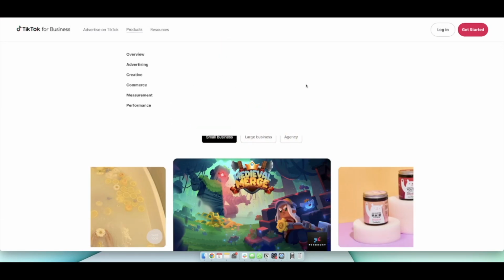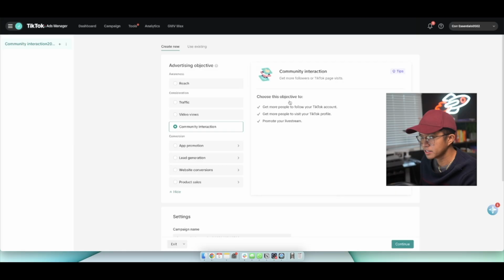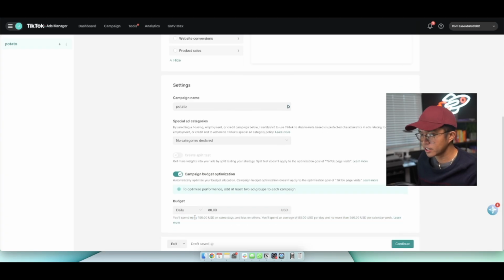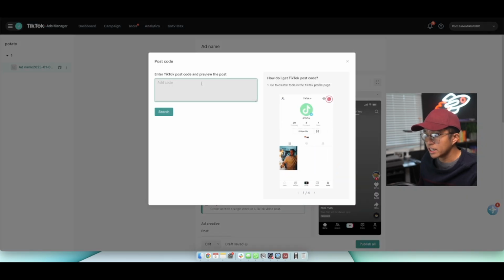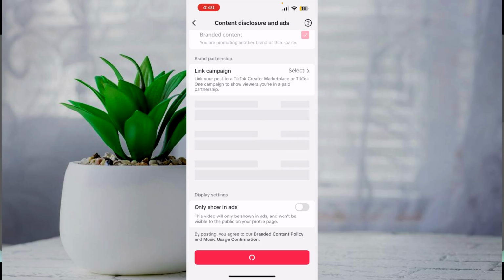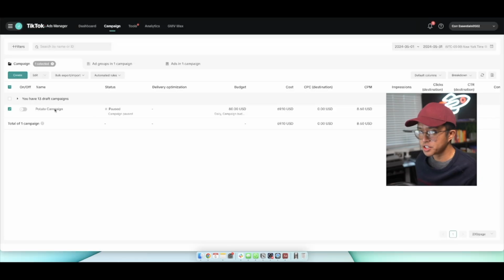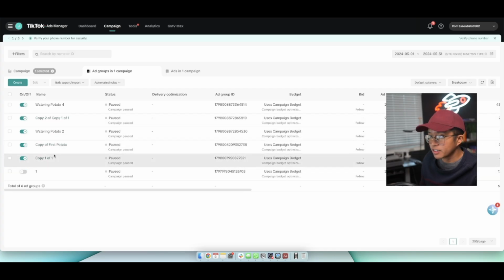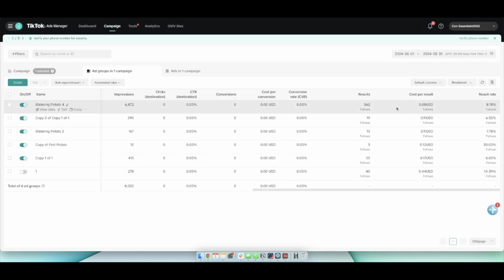How to Run Ads to Gain more Tiktok Followers for Tiktok Shop Affiliate!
Want to grow your TikTok followers fast and boost your TikTok Shop affiliate earnings? In this step-by-step guide, I’ll show you how to run TikTok ads specifically to gain more followers and increase visibility for your affiliate products. Learn how to target the right audience, create engaging ad creatives, and set up campaigns that convert. Whether you're new to TikTok or looking to scale your affiliate strategy, this tutorial covers everything you need to grow your following and boost your sales using TikTok ads!